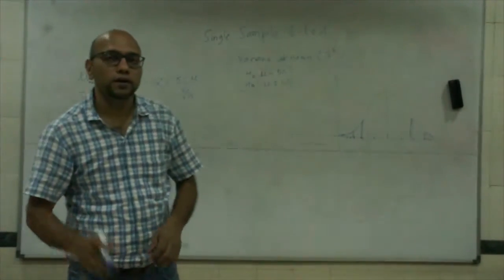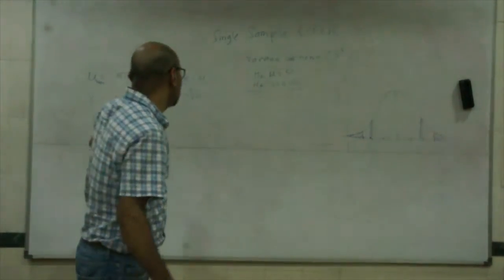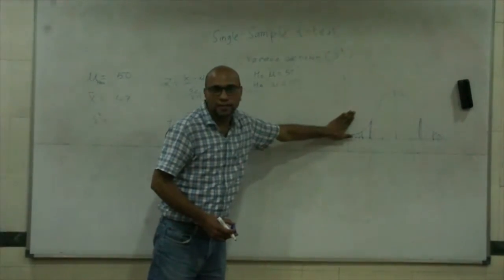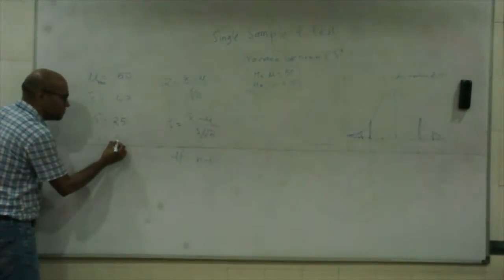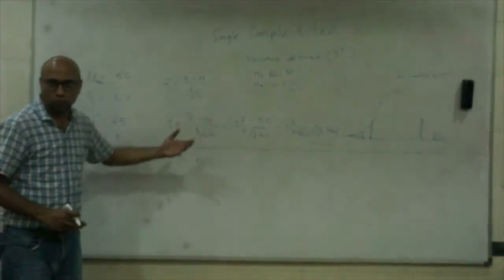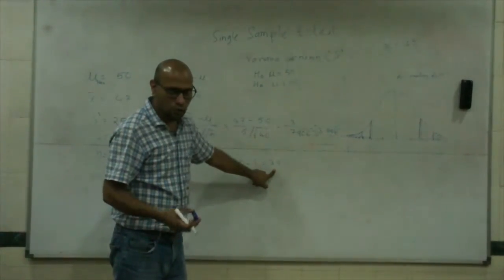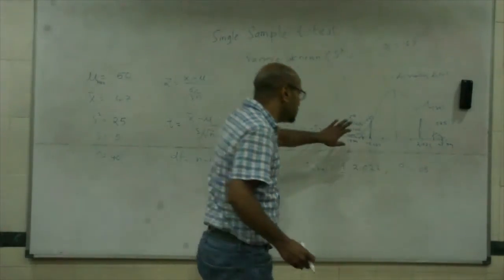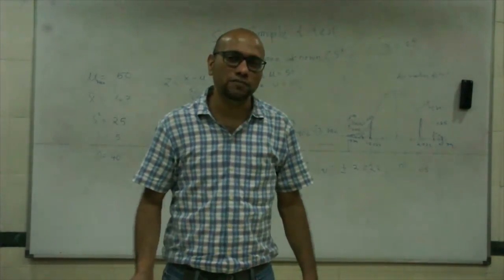Lecture 5.7: t-test - Single Sample t test variance unknown (Statistics for Psychology)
This is a series of videos about t-test. The present video is about foundational idea about t-test. it is covering single sample t-test with population variance unknown.